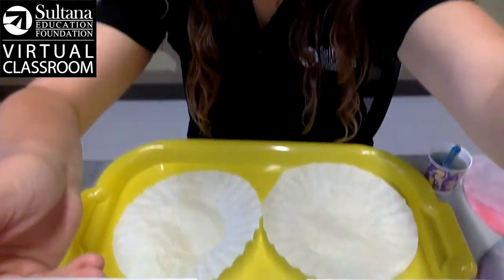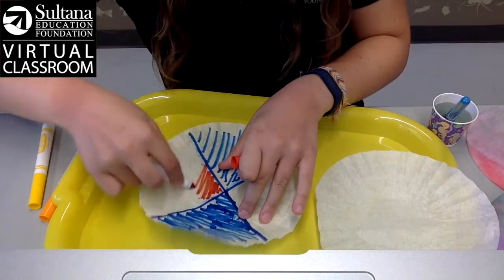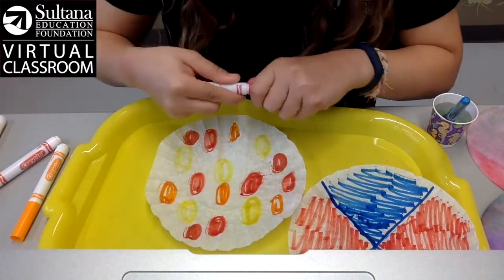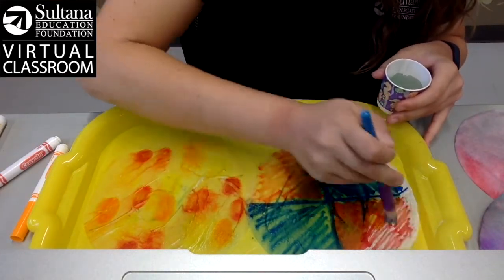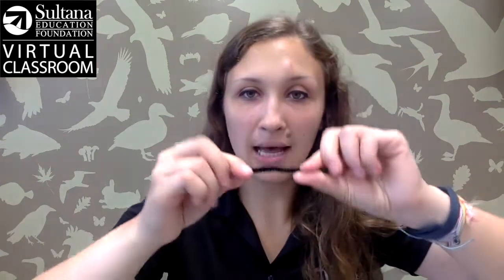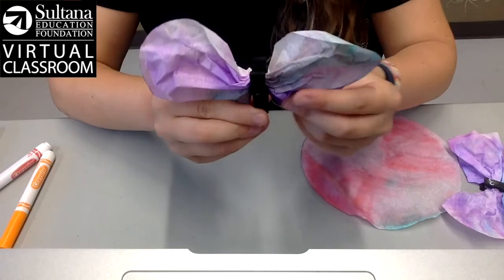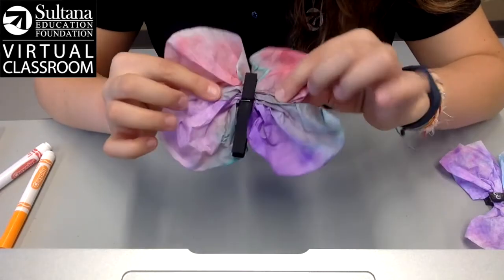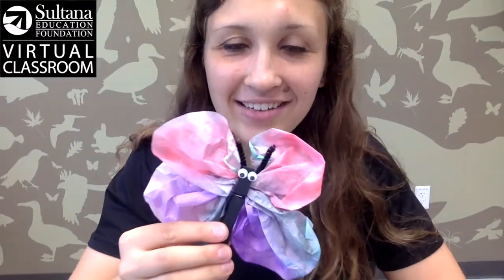Nature Craft: Coffee Filter Butterfly